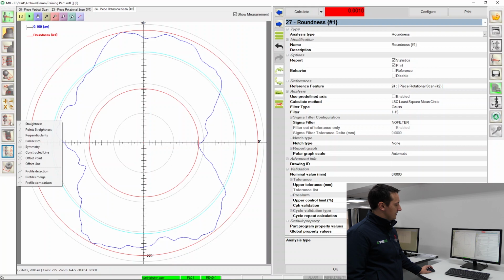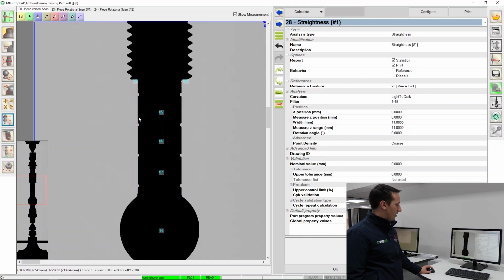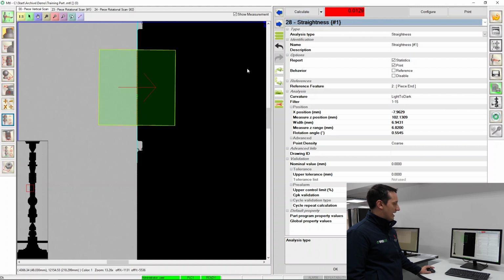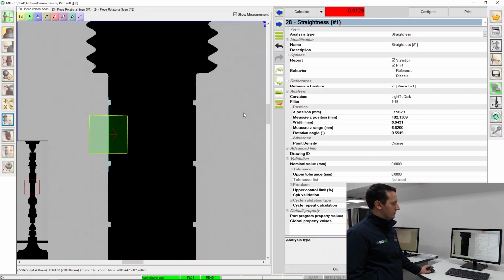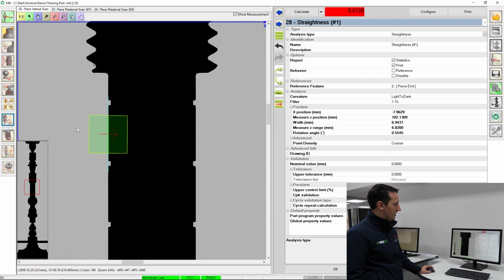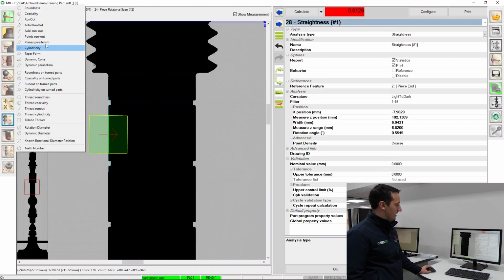Measuring GD&T features on turned parts 🎯 VICIVISION UK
Measuring GD&T features can be time consuming without the right equipment.

VICIVISION's turned part measurement software can carry out complicated measurements very quickly and right next to your lathe on the shopfloor.